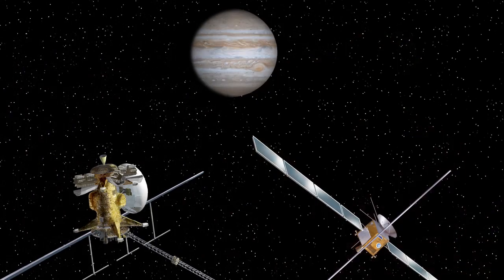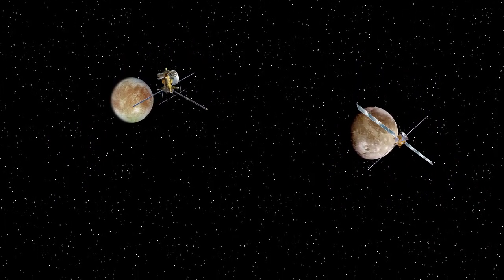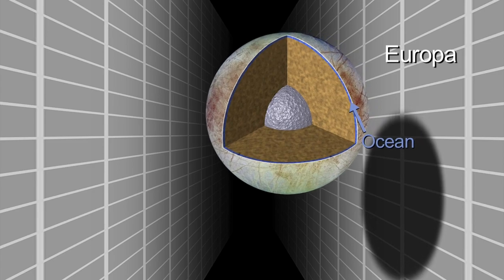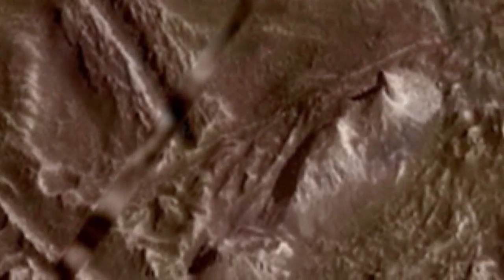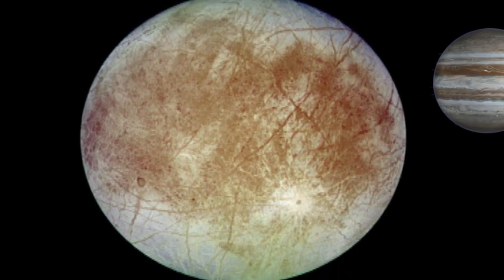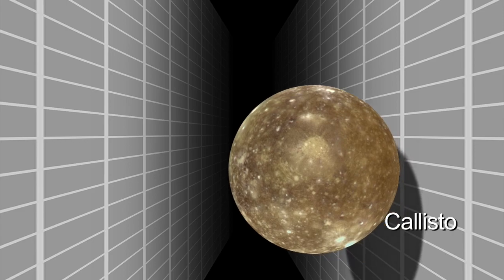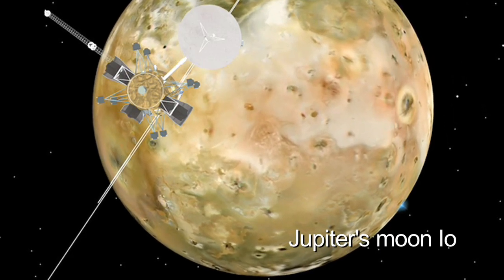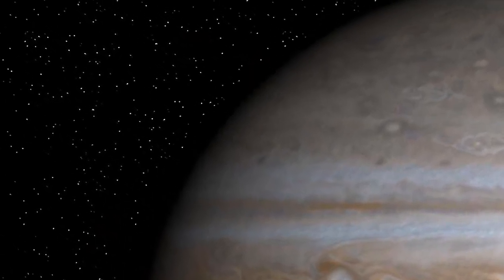Combined NASA ESA Jupiter System Mission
Europa Clipper  would conduct detailed reconnaissance of Jupiter's moon Europa and would investigate whether the icy moon could harbor conditions suitable for life.

JUICE - JUpiter ICy moons Explorer - will make detailed observations of the giant gaseous planet Jupiter and three of its largest moons, Ganymede, Callisto and Europa.